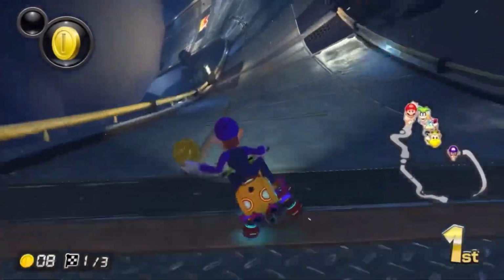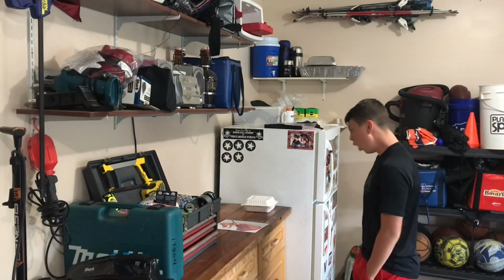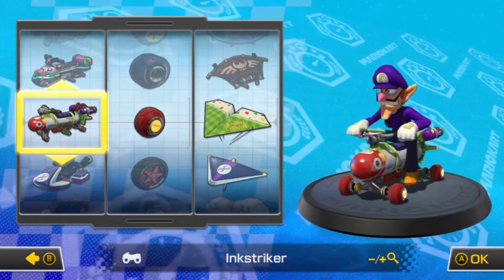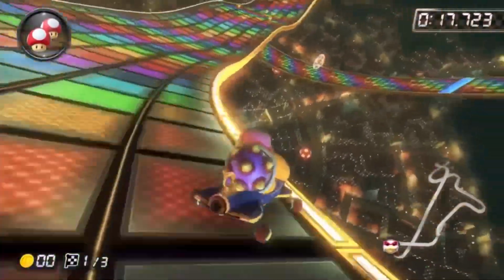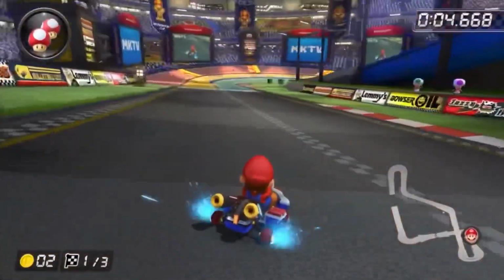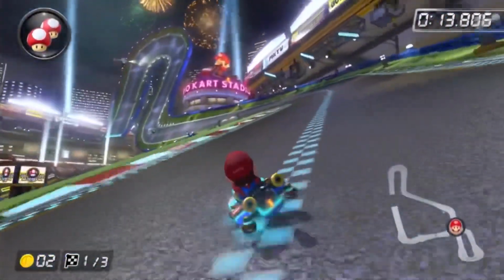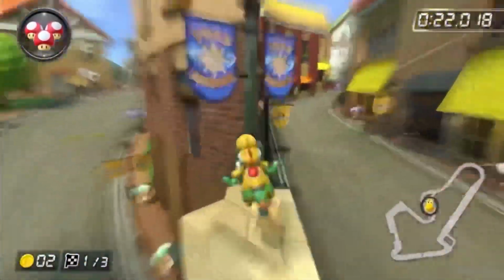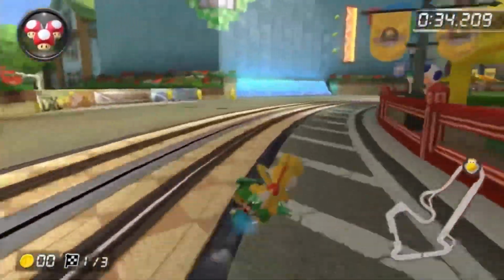Mario Kart 8 Deluxe Vehicle Tier List (Opinionated)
Nintendo Content Creator From Virginia.

14 years old.

MarioKart Tour Friend Code: 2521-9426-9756
Super Mario Run Player ID: 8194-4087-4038

Super Mario Maker 2 Player ID:
Y61-H9J-GVG